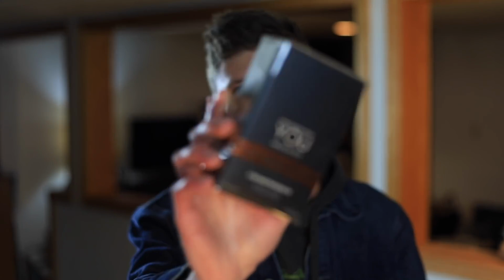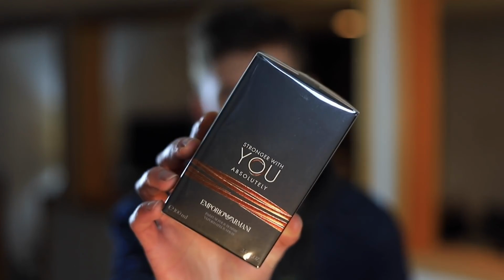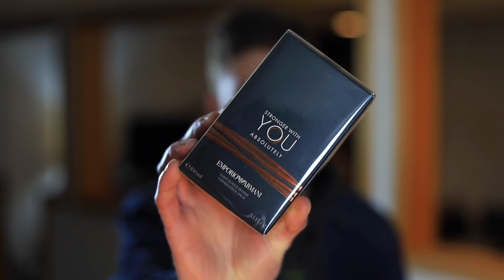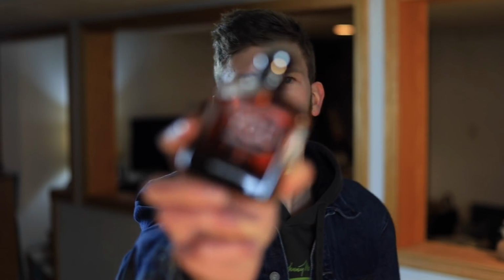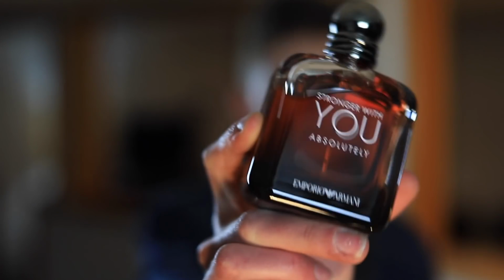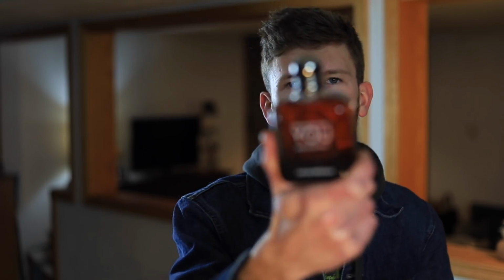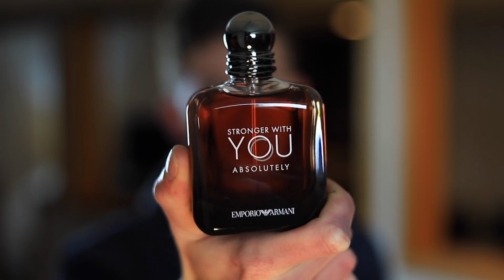NEW EMPORIO ARMANI STRONGER WITH YOU ABSOLUTELY FIRST IMPRESSIONS | COMPLIMENT BEAST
-- BUY STRONGER W/ YOU ABSOLUTELY --

-- 10 FRAGRANCES ALL WOMEN LOVE --

-- Discover my new fragrance launch! --
Soleil Matin - citrus forward compliment monster
Reve Nuit - sweeter, night out date fragrance
Free USA shipping on all orders!

-- 10 FRAGRANCES THAT WILL HAVE YOU ADDICTED --